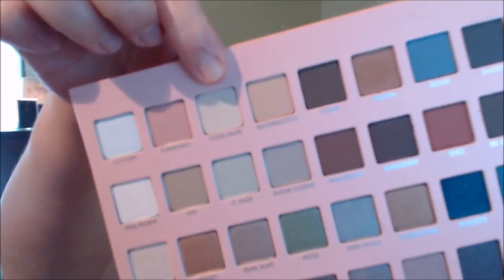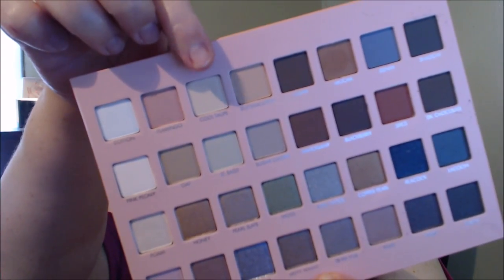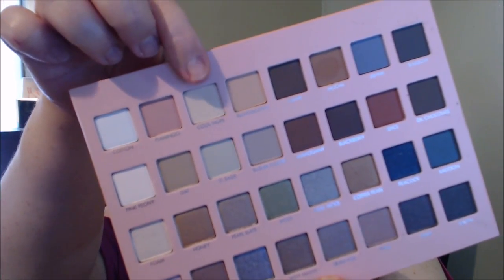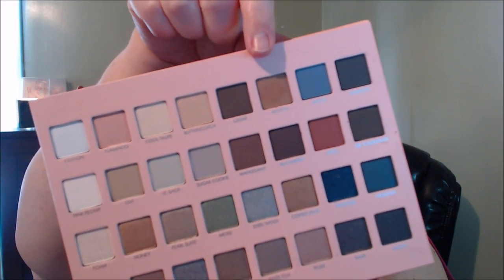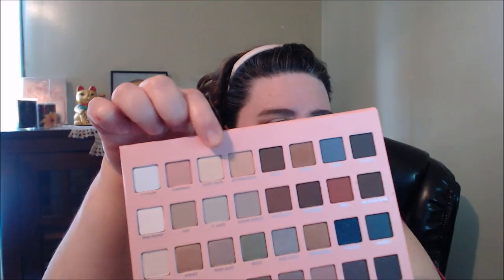Lorac Mega PRO 4 Fall Makeup Looks/ COLLAB With Kathy & Heidi~Mature Beauty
Hello, Beauties!!

Thank you for tuning into my channel, and joining me, I would love to have you come and join me each week, just click the SUBSCRIBE Button as well the BELL. That way you will be notified when my videos are uploaded, I so appreciate you all!! XOX

Products Mentioned Lorac Mega PRO 4